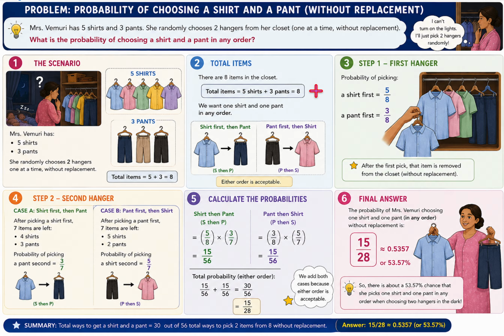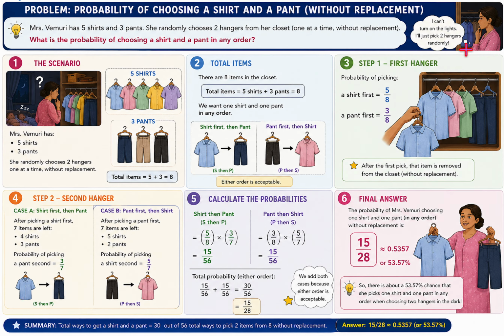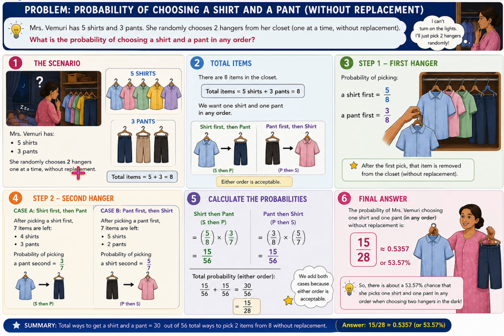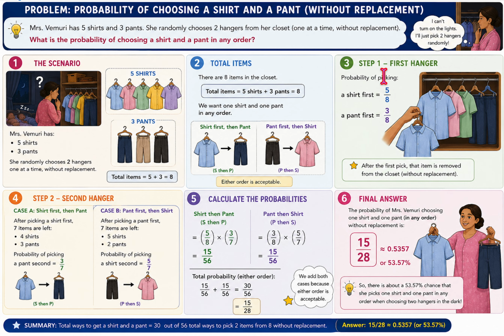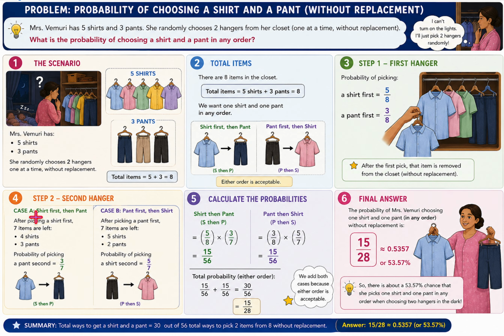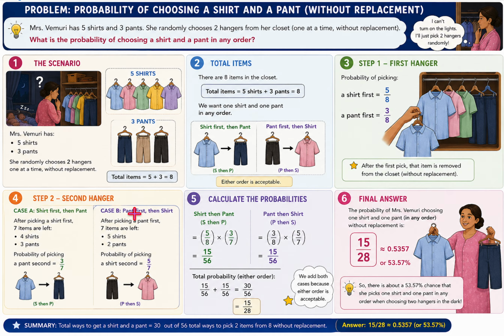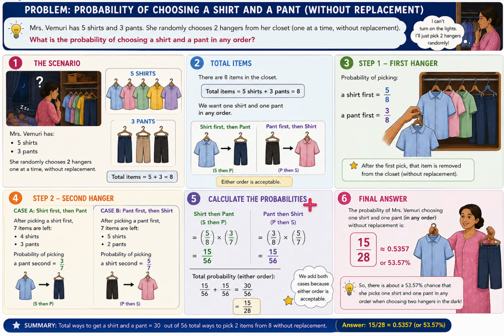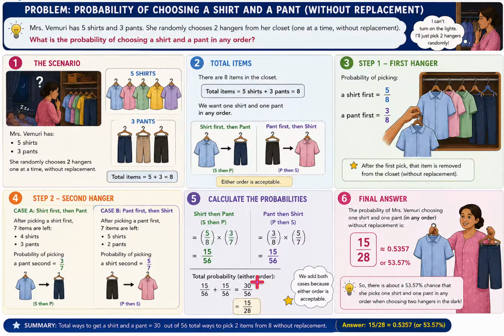Conditional probability - Without replacement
Showing how the probability is calculated in scenarios without replacement.